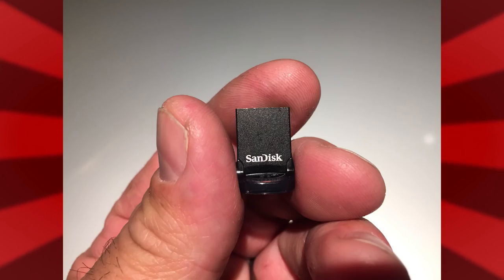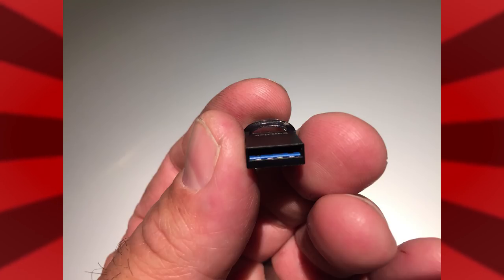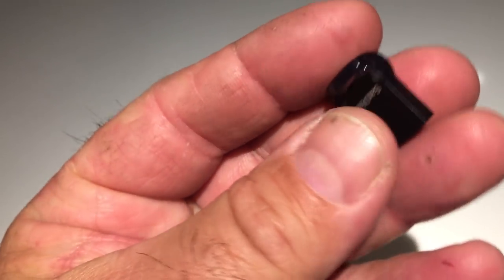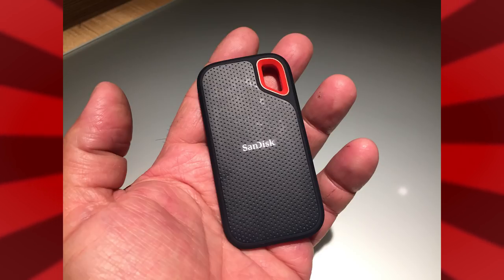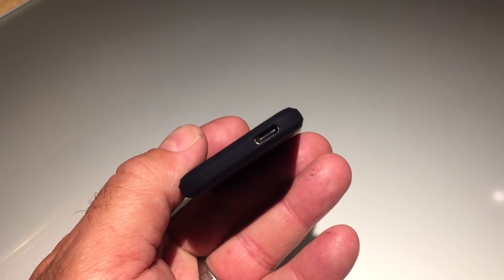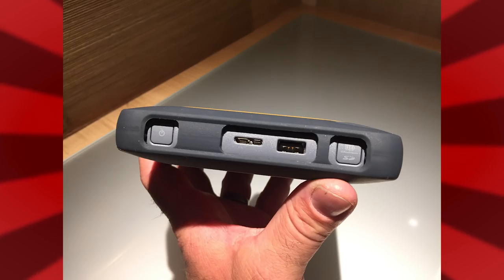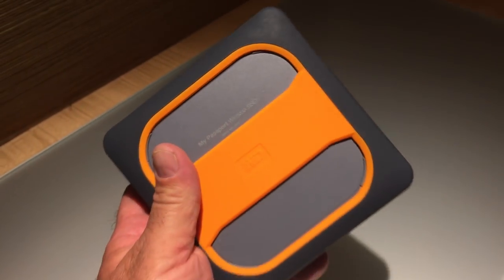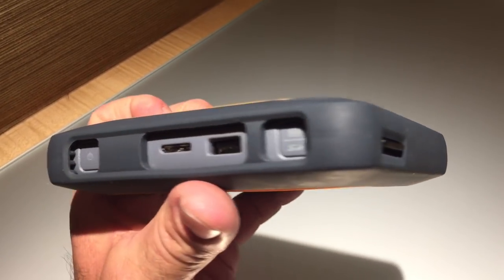Hands on with the Sandisk 1TB USB-C Flash Drive and Rugged Portable 2TB SSD Announced at CES 2018!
Hands on with the Western Digital Sandisk 1TB USB-C Flash Drive and Rugged Portable 2TB SSD Announced at CES 2018! Plus, new sizes of the UltraFit!

SUPPORT:
Amazon Associates

THANKS!